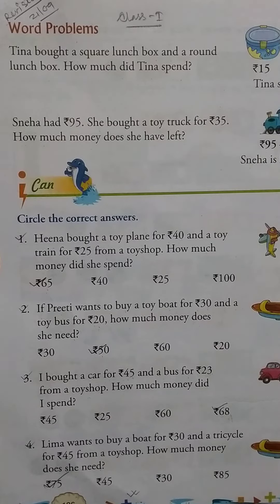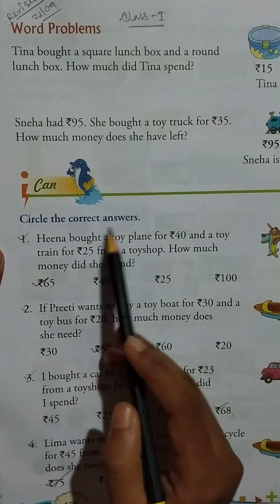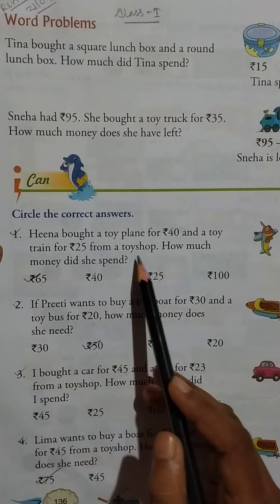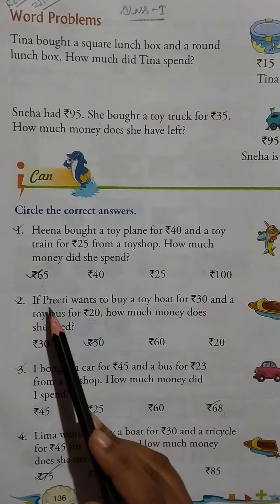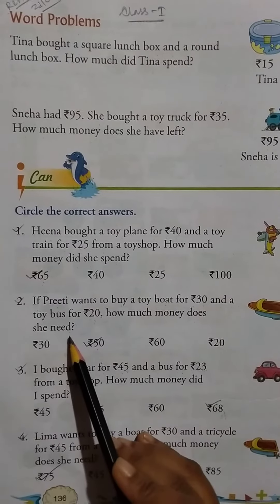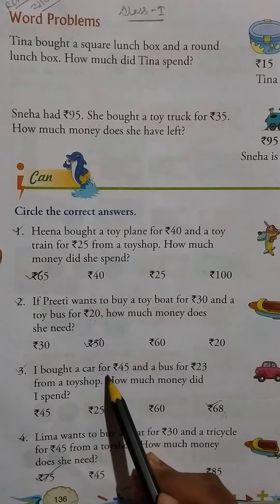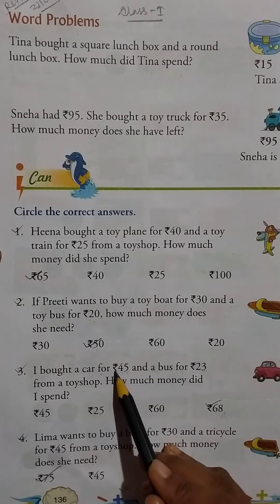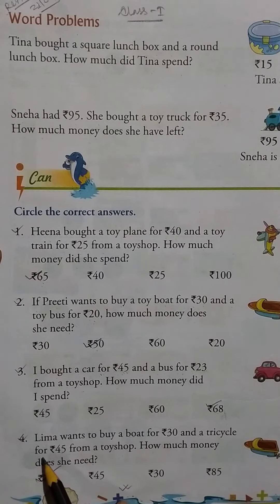Rising Sun Public School, Class-1, Mathematics(Revision), 21/09/2020.